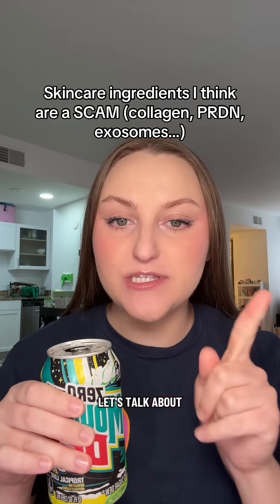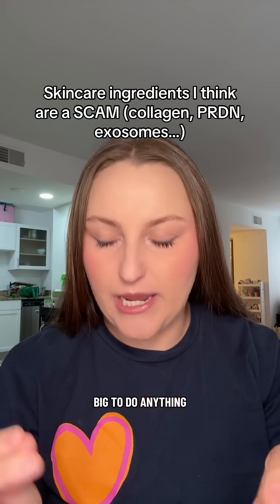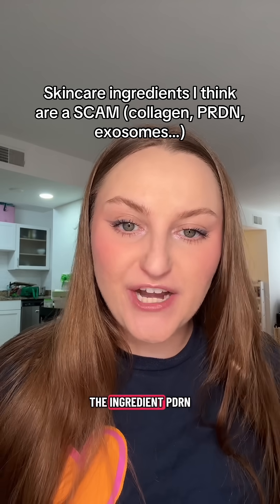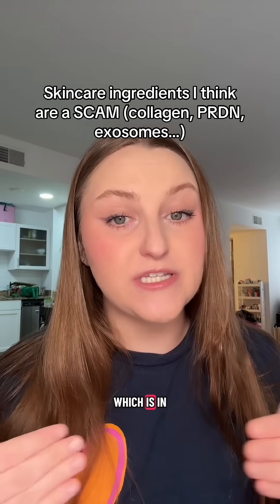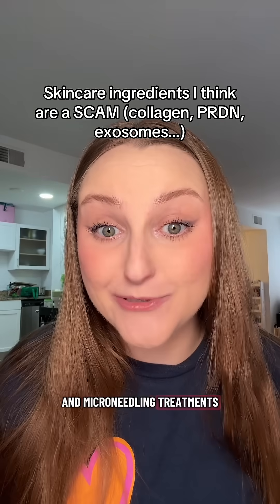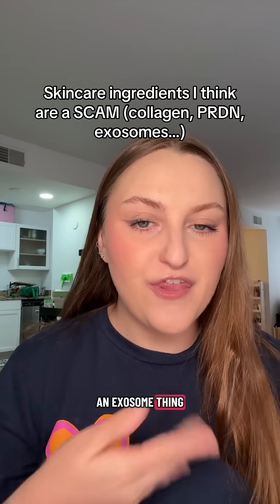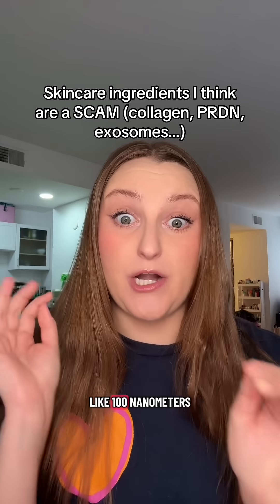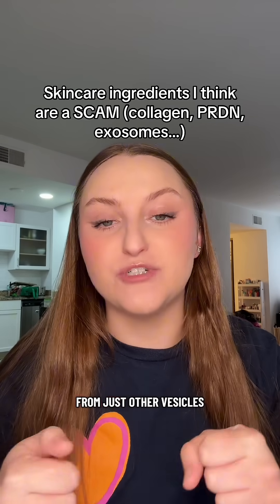Skincare scams: collagen, PDRN, exosomes….